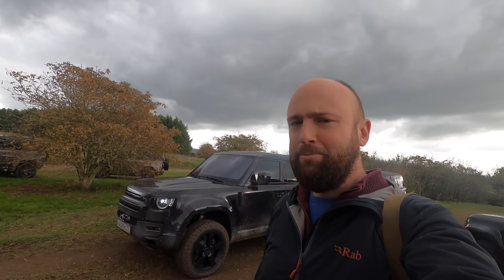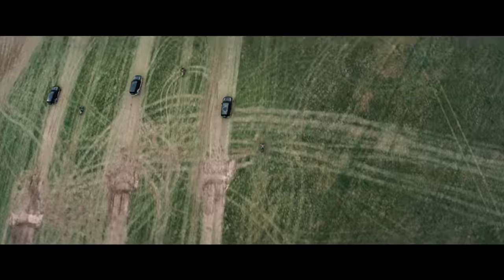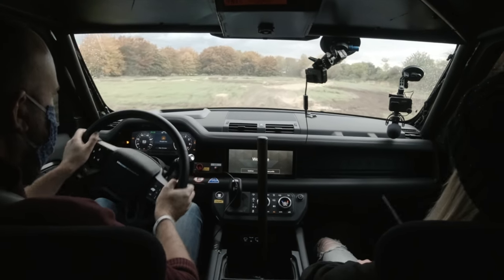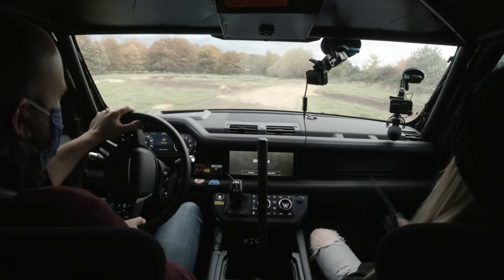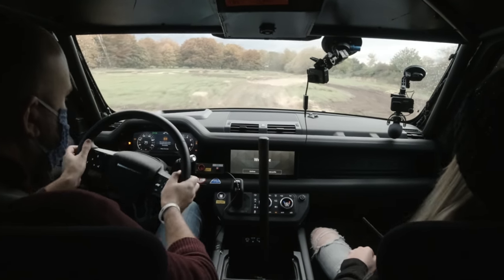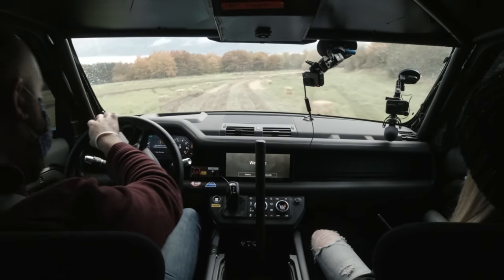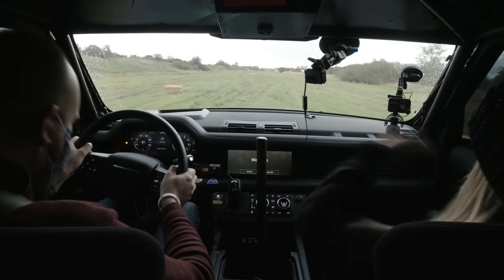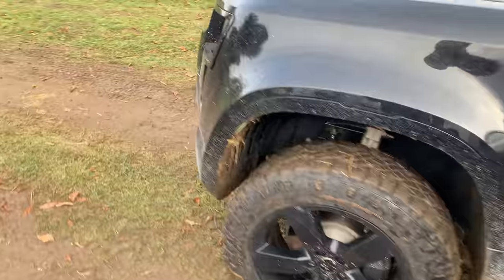Driving the 400hp James Bond Land Rover Defender STUNT CAR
The new Bond film – No Time to Die – might be delayed until 2021, but that didn't stop me hauling my frame through the rollcage and into the driver's seat of one of the stunt Defenders from the film. With 400hp, racing buckets, no interior and the world's NOISIEST FUEL PUMP, it was an absolute beast around an off-road track. Find out why it's tricky to start, and whether I can not completely embarrass myself...